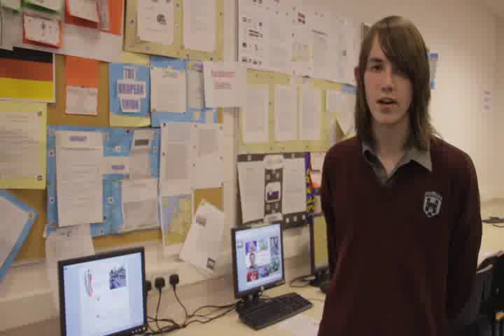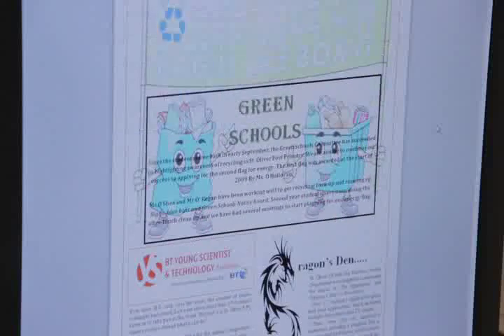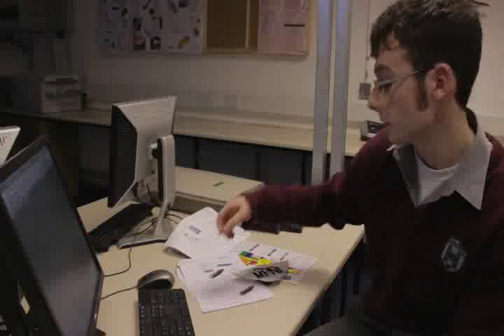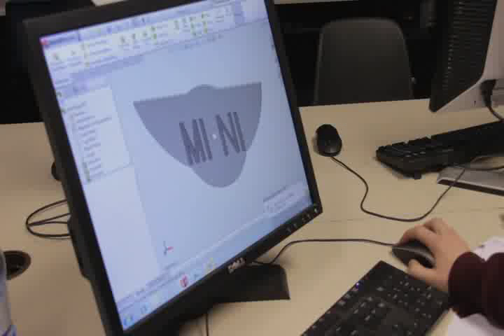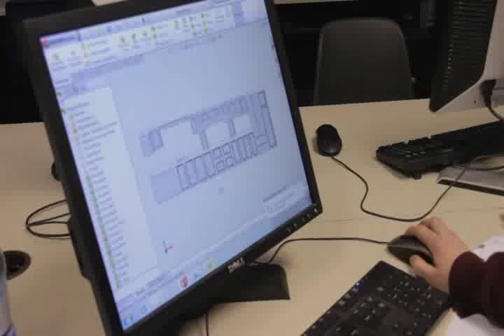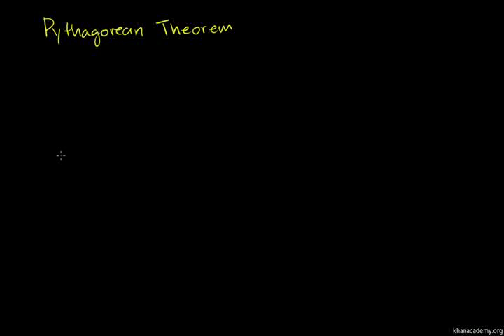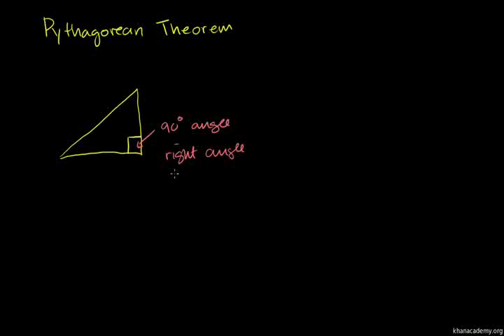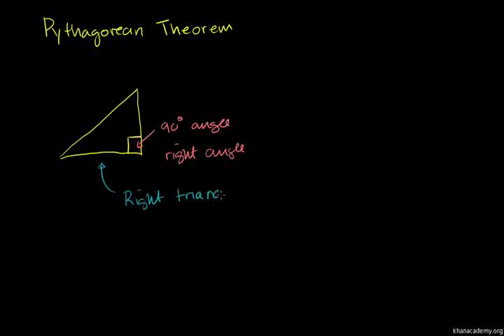St Oliver PP School Open Night 2011